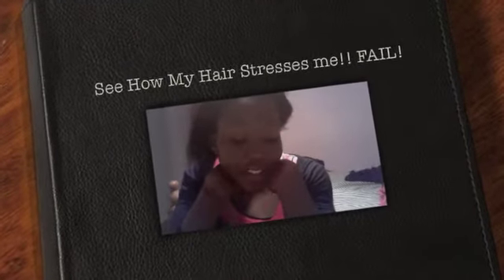See How My Hair Stresses Me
UGH some of you have it easy !